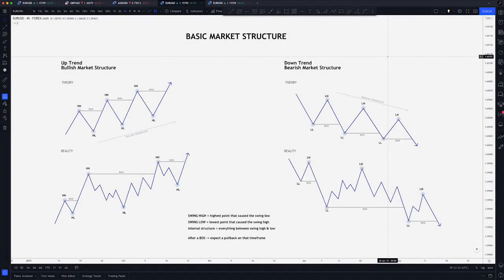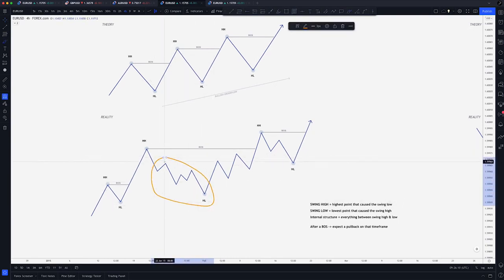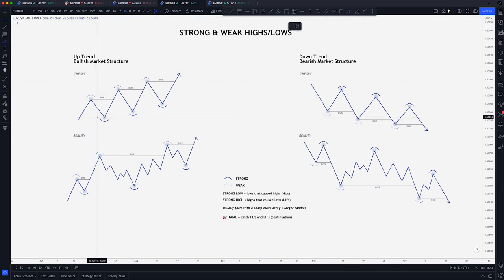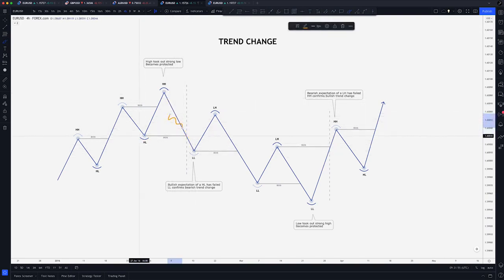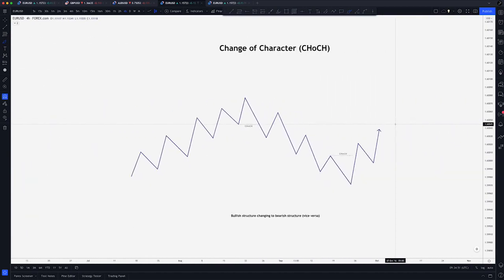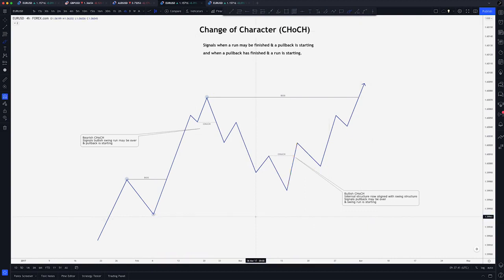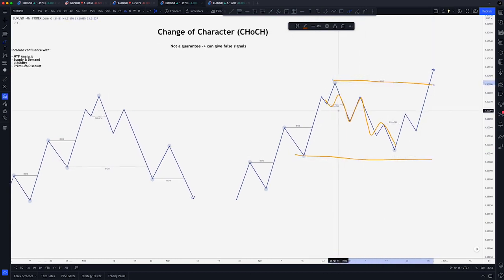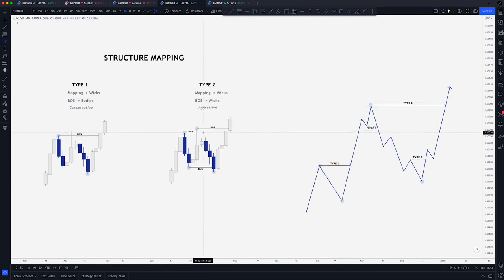1 market structure basics 2 0 Google Drive